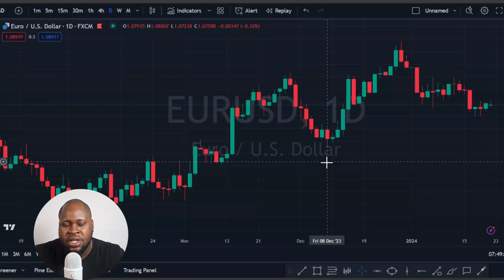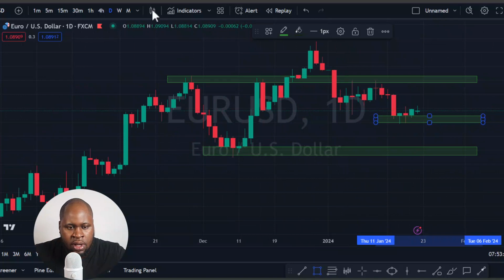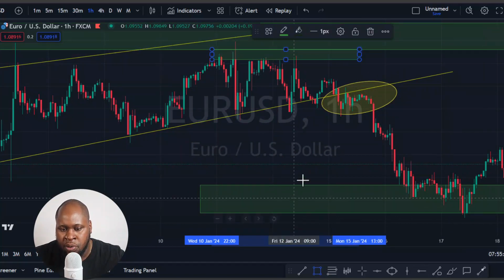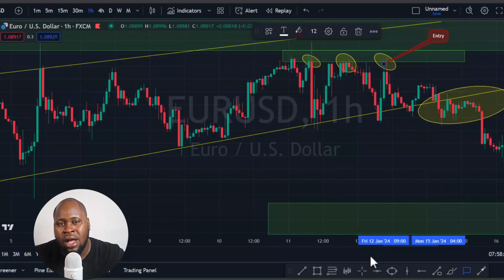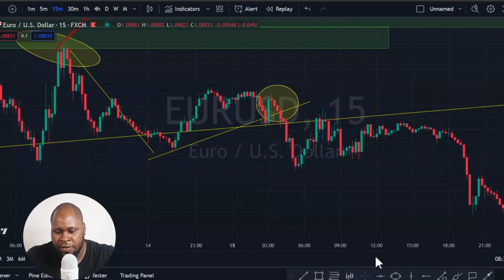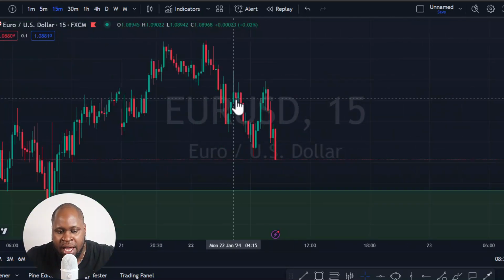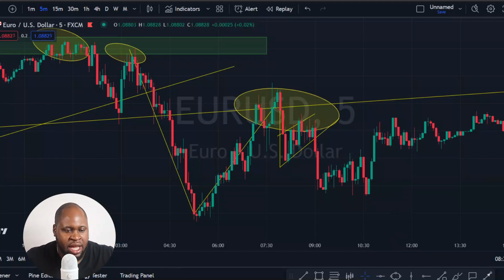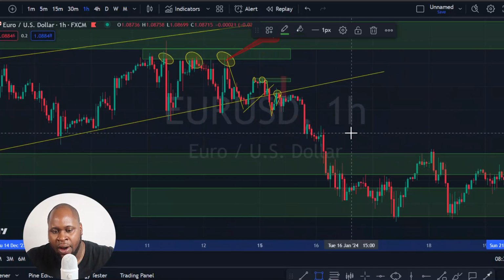How To Find Sniper Entries In Trading (Without Indicators)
In this insightful video, we dive deep into the art of finding sniper entries in trading—unlocking precision and boosting your profitability. Whether you're a seasoned trader or just starting your journey, understanding how to pinpoint optimal entry points can make all the difference in your success.